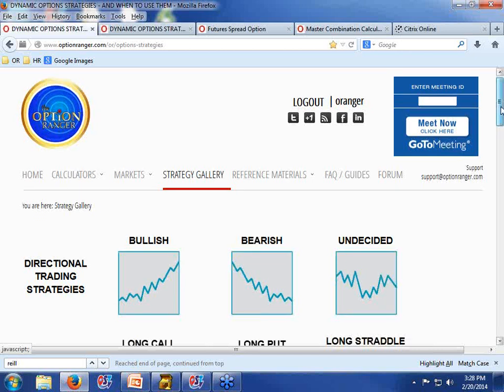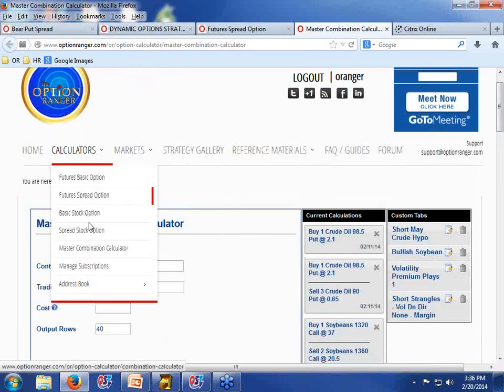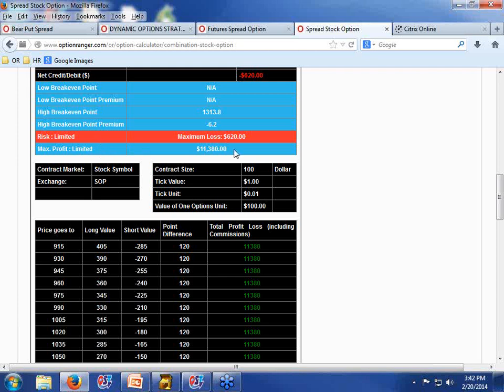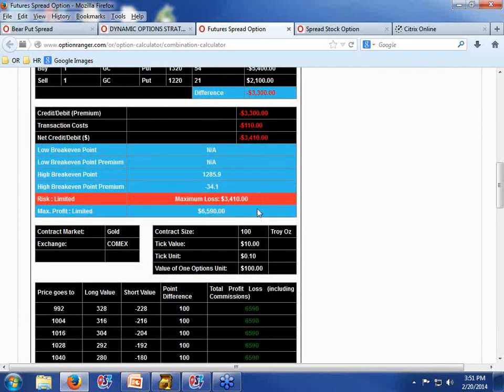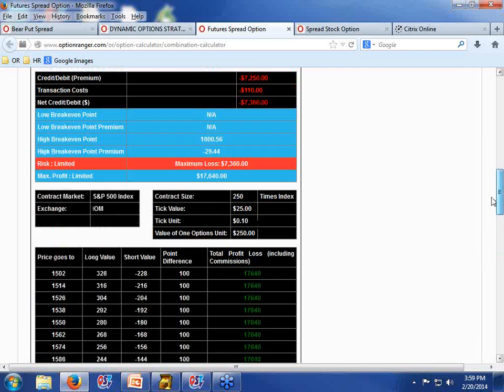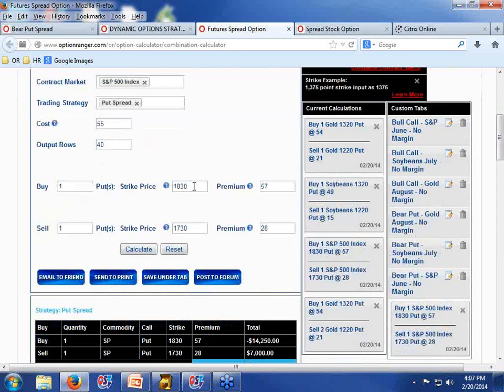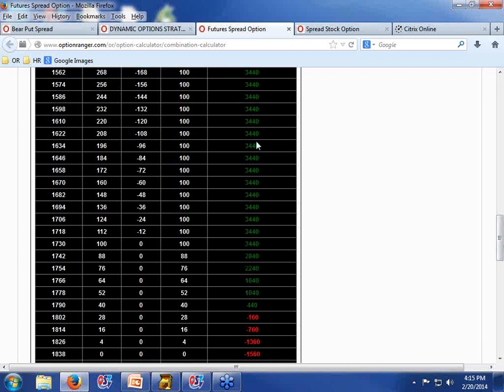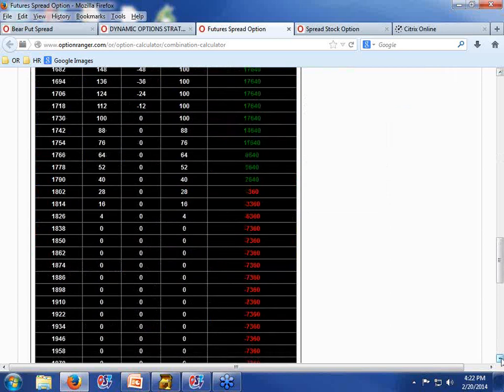Bear Put Spreads - When to Use and How to Calculate